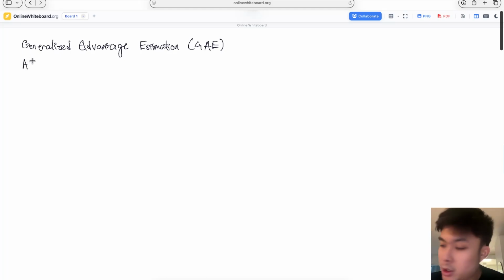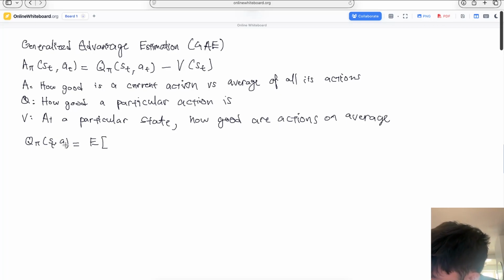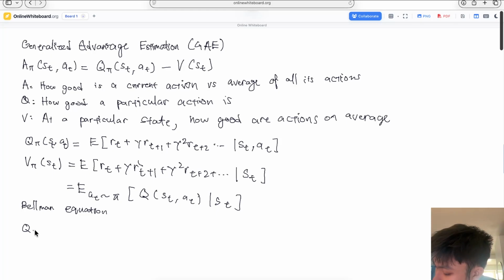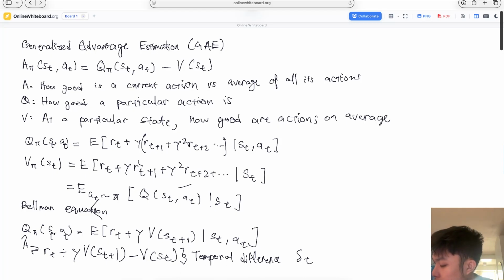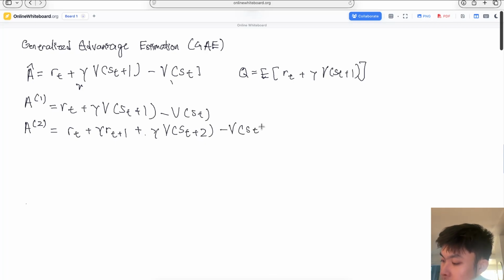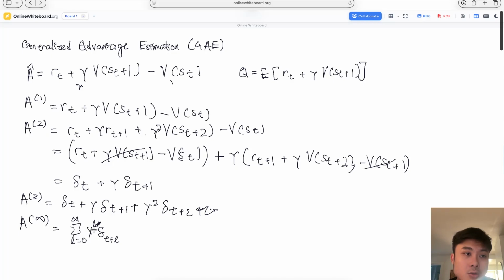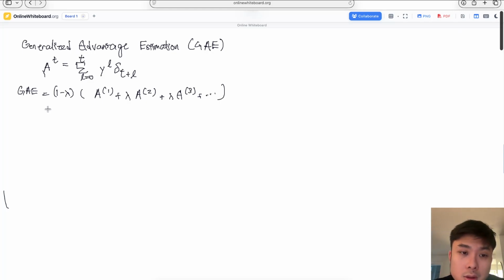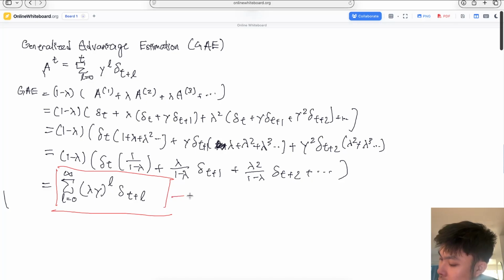RL Theory Whiteboard Walkthrough 2: Generalized Advantage Estimation (GAE)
This is a part of my journey to PhD series, where I am focussed on prioritizing learning of Reinforcement learning. In this video I run through the Generalized Advantage Estimation Formulation (GAE)